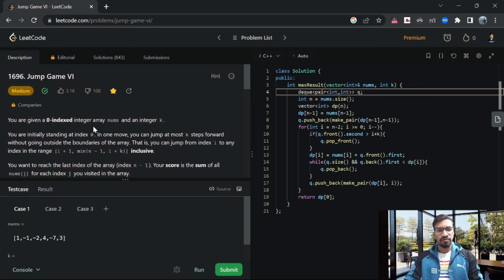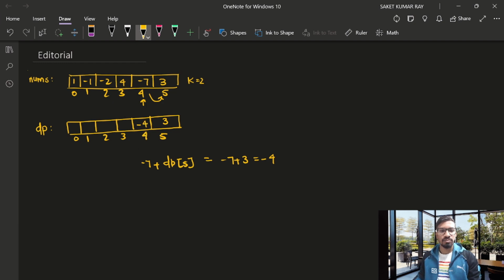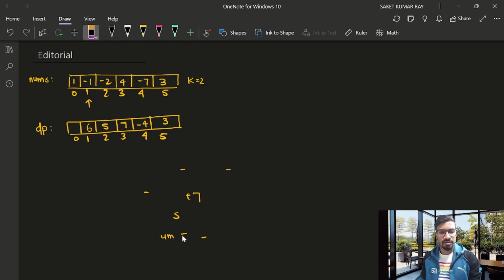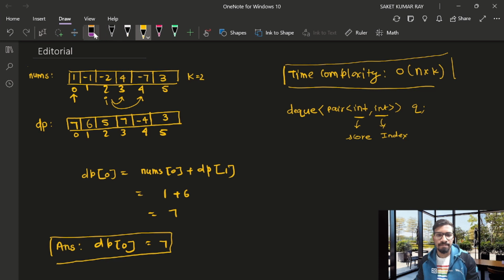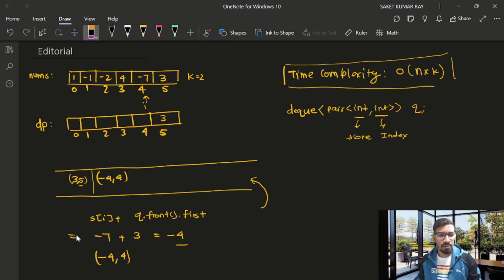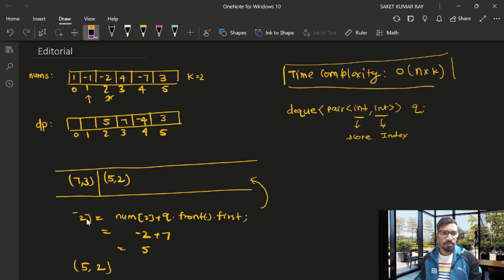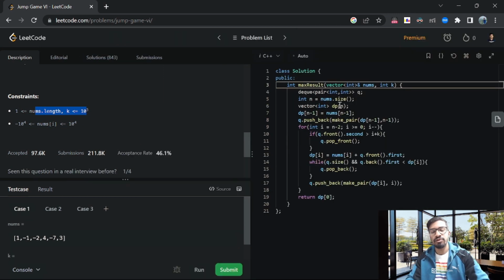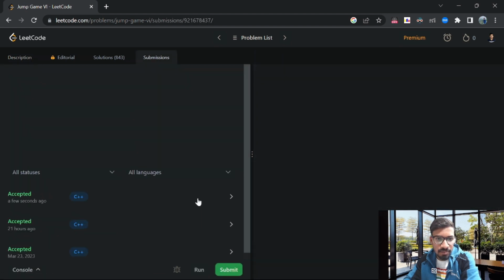1696. Jump Game VI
This video is an editorial for the problem 1696 of Leetcode (Jump Game VI).